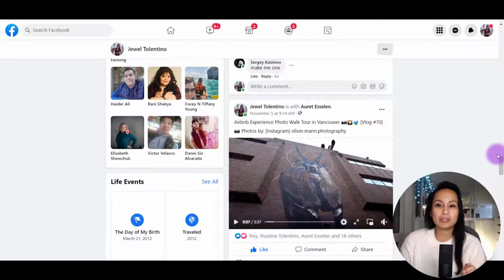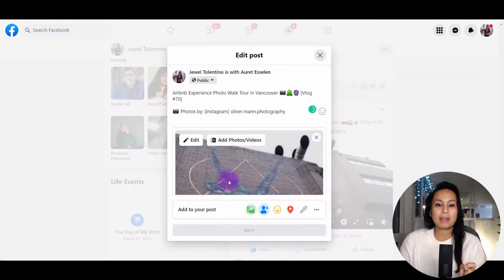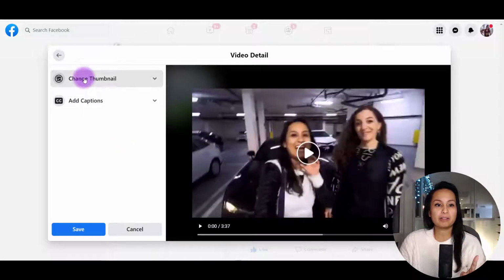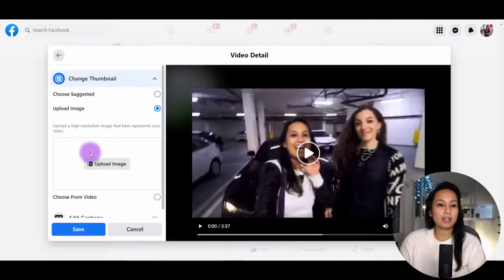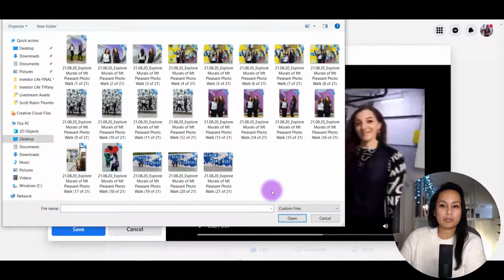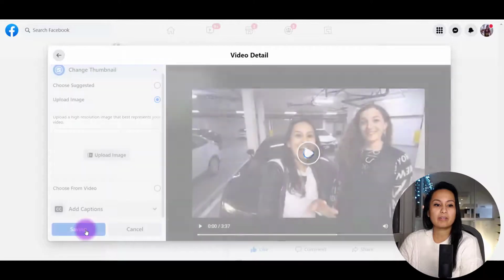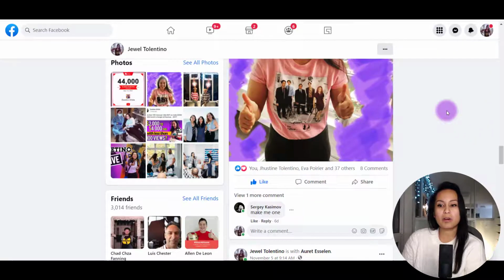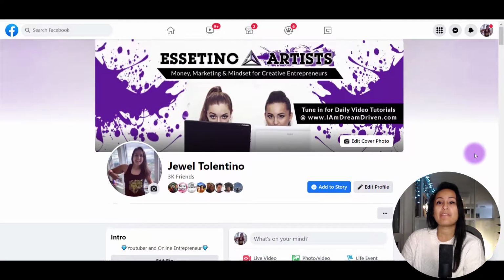How to Change a Facebook Video Thumbnail 2021 | New!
How to Change a Facebook Video Thumbnail 2021 // When you upload a video to Facebook, the platform initially chooses a thumbnail for you randomly, but you actually have 10 auto-generated thumbnails to choose from. In this video, I show you how to change the thumbnail of your Facebook video to entice more people to watch it.

➤Cameras:

1. Webcam Camera: Logitech c930e

➤Microphones:

1. USB Mic: Fifine Technology

➤Filming Accessories:

1. Tripod: Neewer Carbon Fiber

2. DSLR Stabilizer: Neewer Carbon Fiber Handheld Stabilizer

3. Green Screen Kit: LimoStudio Green Screen (3 Backgrounds)

4. Umbrella Light Kit: LimoStudio Umbrella Lights